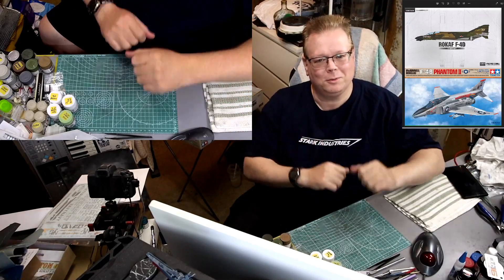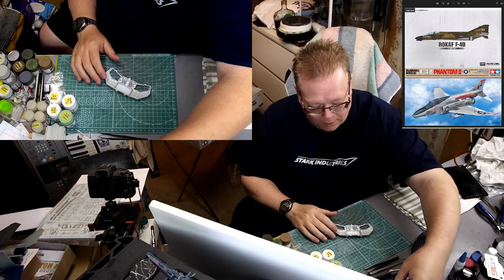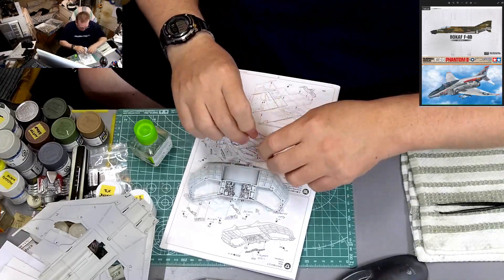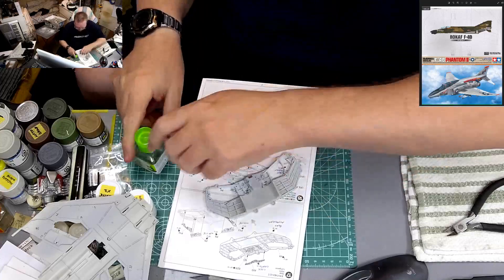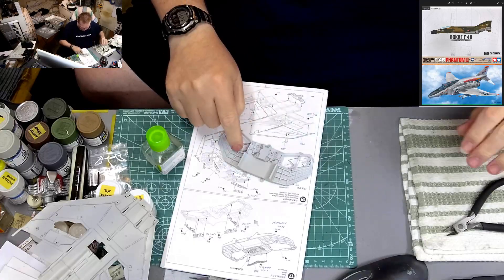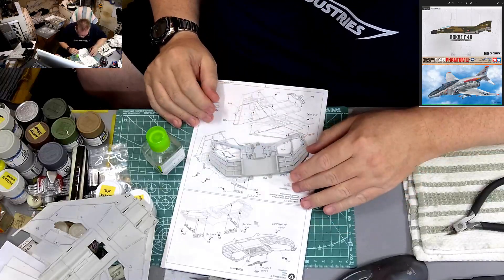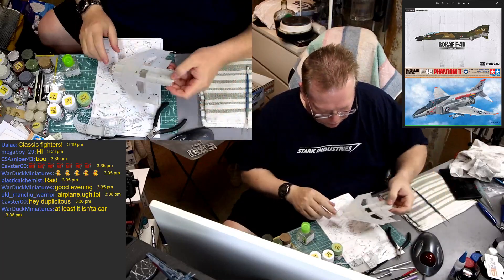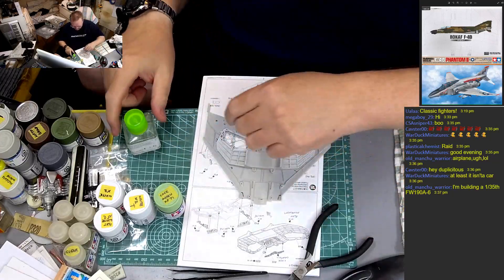Academy/Tamiya 1/48 ROKAF F-4D/B, Part 8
Puttng fuselages together...